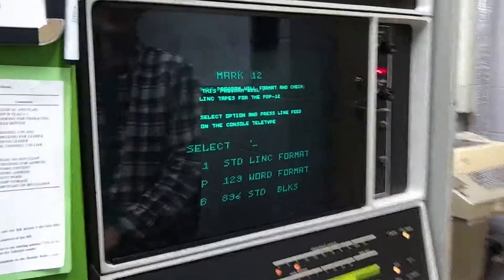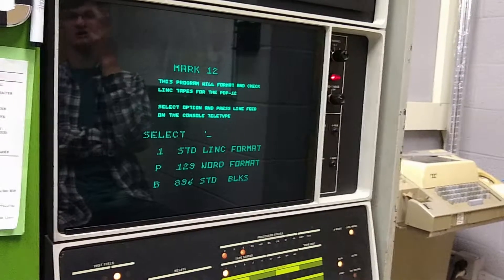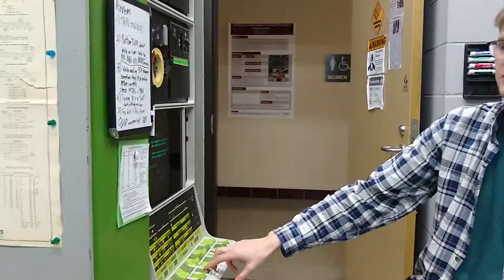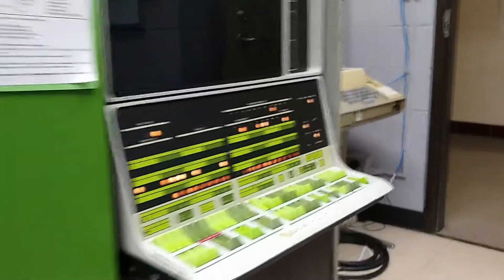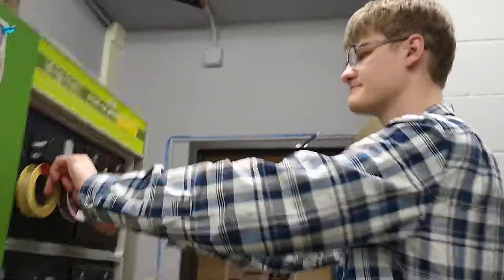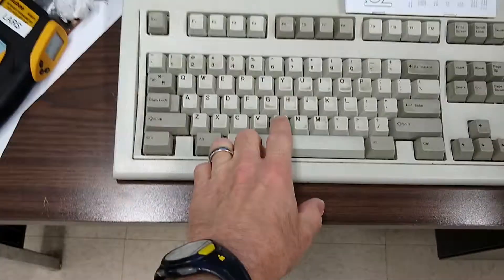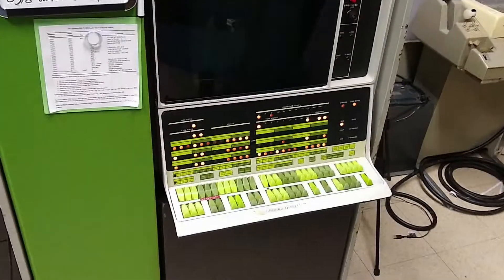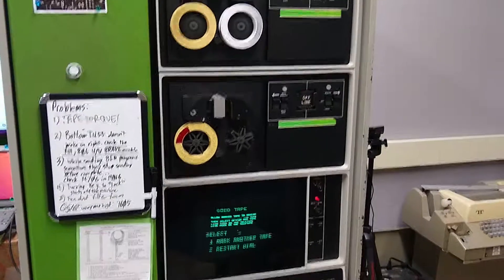PDP-12: Tape Data Test II: Preparing For Battle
In this video, Dawson and I mark (format) some tapes in two formats, because we're not sure which (if any) format the Tape Data Test program is expecting.

This video was produced during PDP Camp 2019.